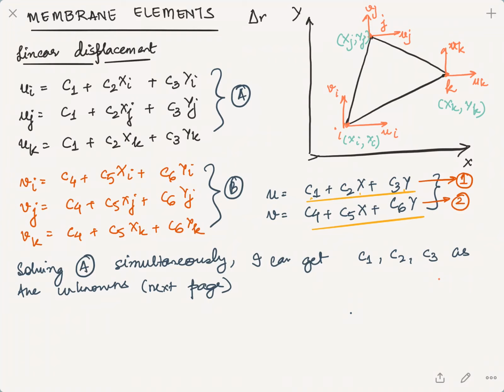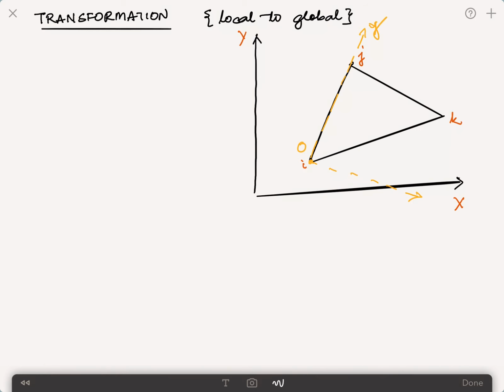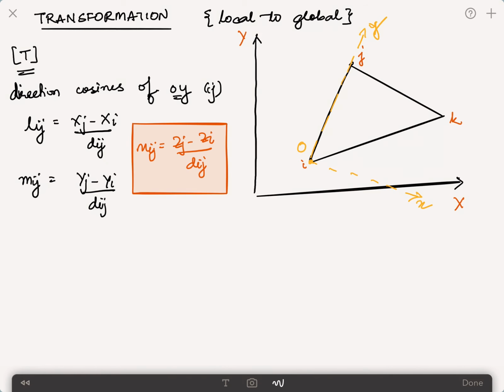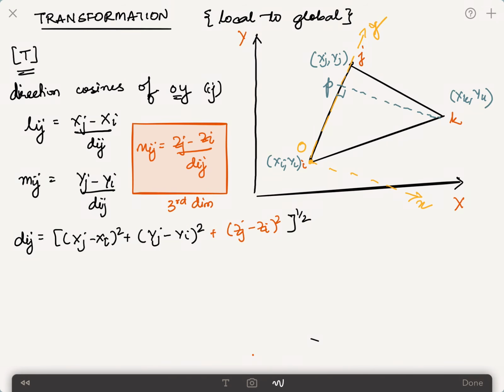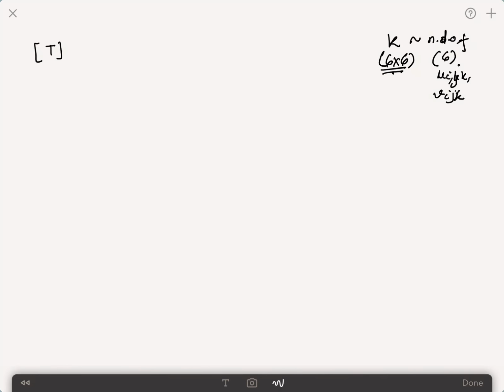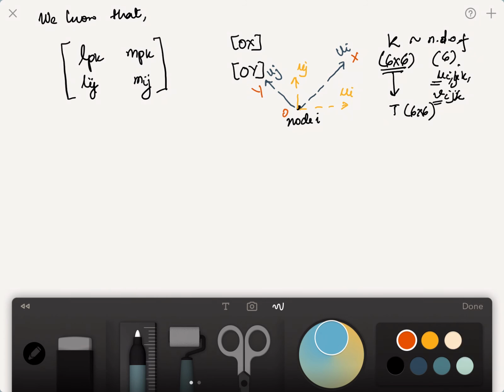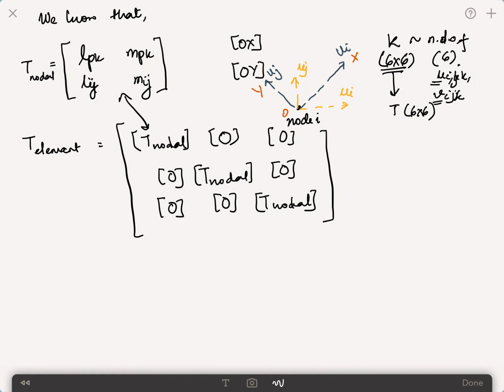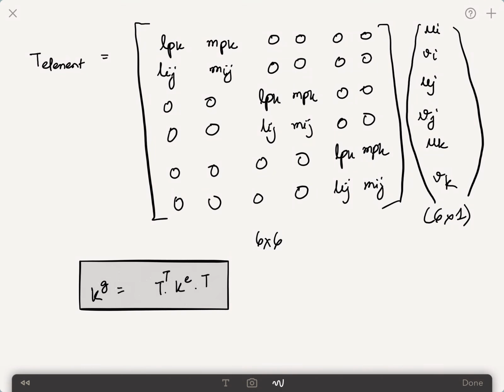Membrane element: Transformation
In this video the transformation of d.o.f. and subsequently the stiffness matrix, is discussed.